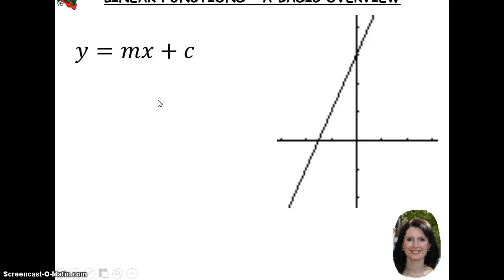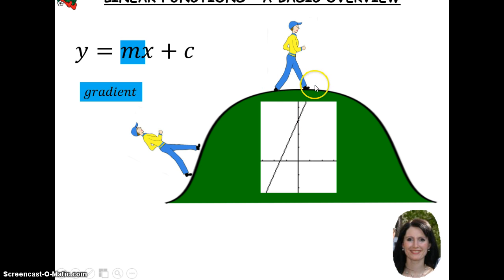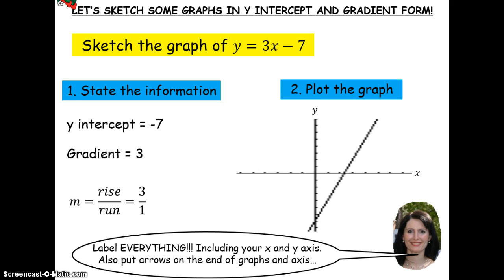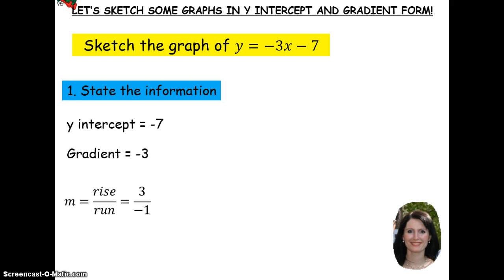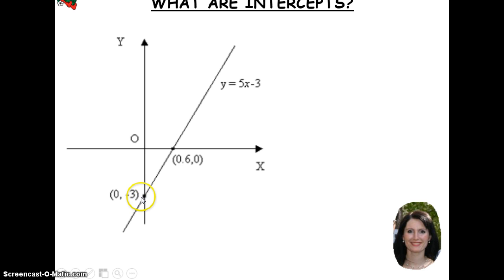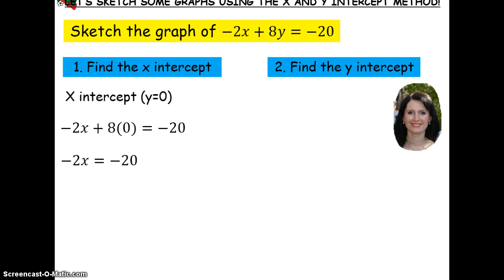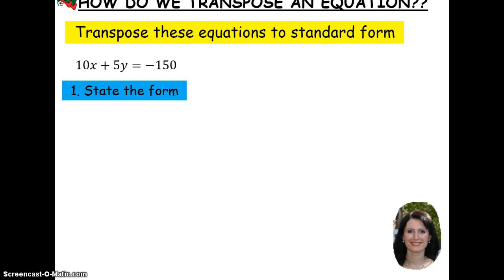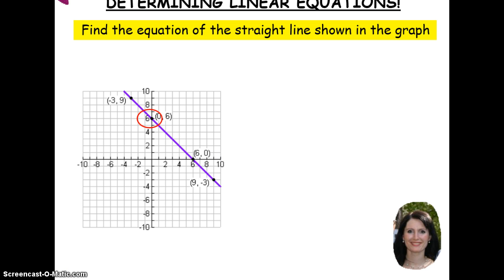Sketching Linear Graphs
standard form y intercept gradient x and y intercept form transposing equations